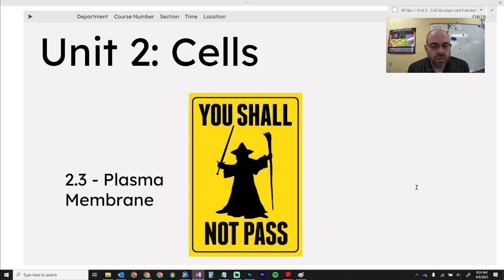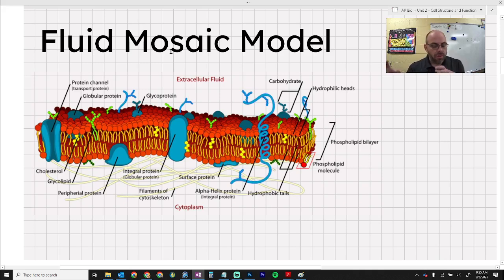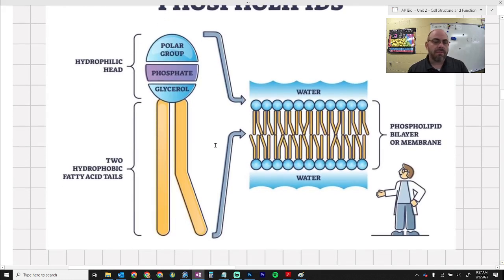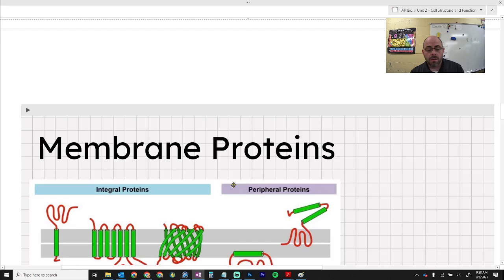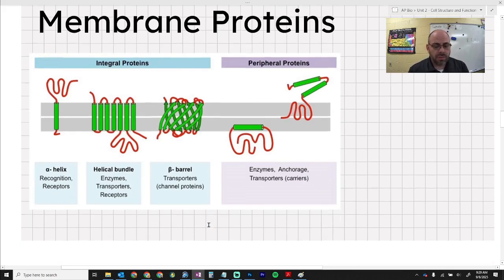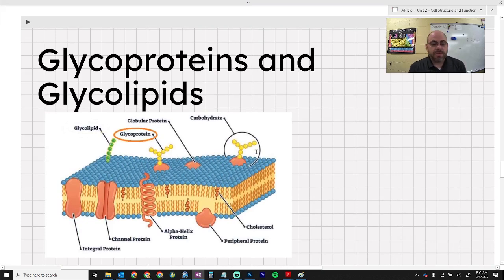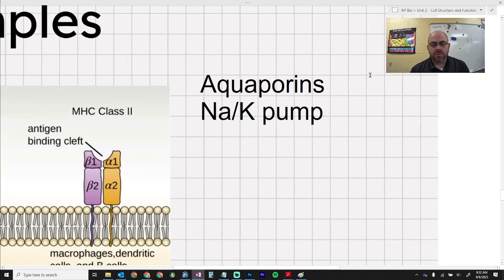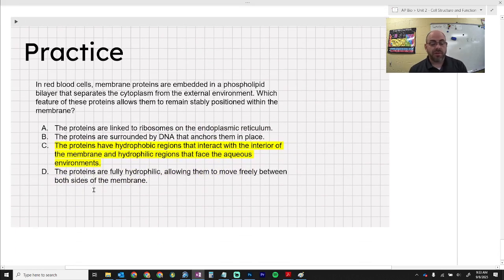AP Biology Unit 2 - Topic 2.3 – Plasma Membranes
This video covers the structure of plasma membranes, including the role of phospholipids, proteins, carbohydrates, and cholesterol in maintaining a fluid yet selectively permeable barrier. You'll also learn how the fluid mosaic model explains membrane dynamics. This video aligns with the 2025 AP Biology Course and Exam Description and reflects all updates effective for Fall 2025.

Additional Resources:
2025 AP Biology CED (PDF)